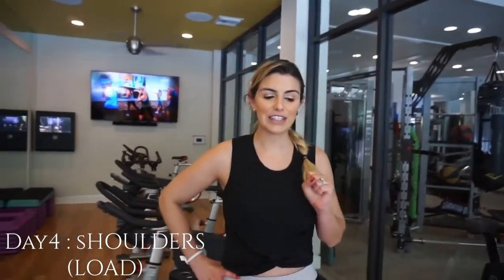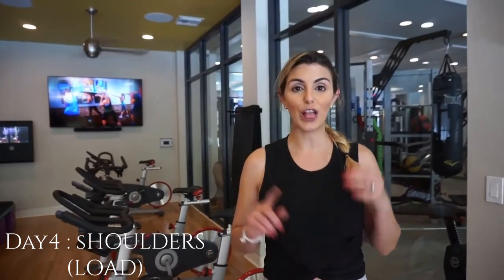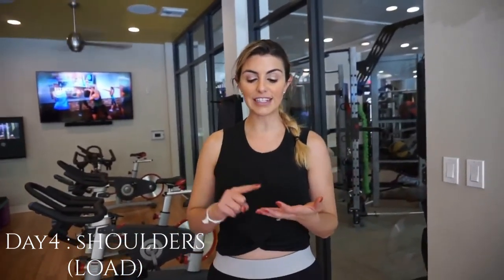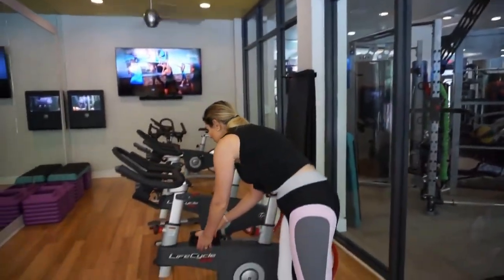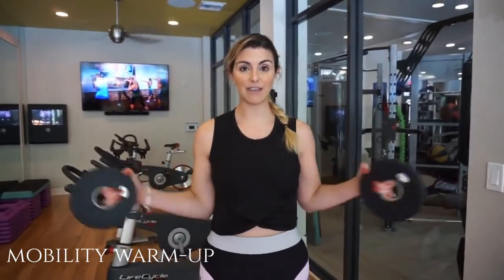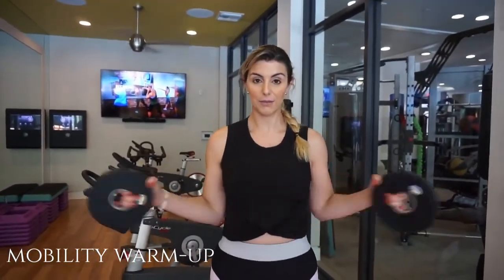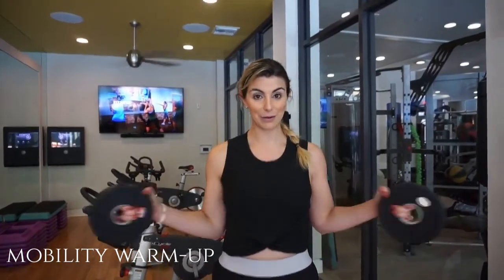How to train Shoulders Y3T Part 4/ Beauty Turned Beast Training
This is a series of videos on how I am currently training. It is the only way that I have been able to gain muscle.